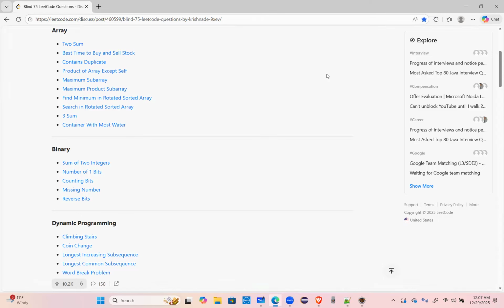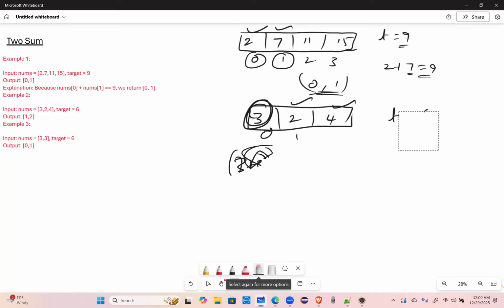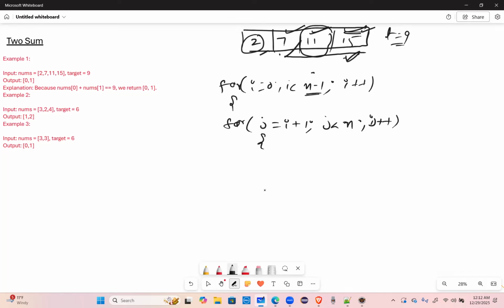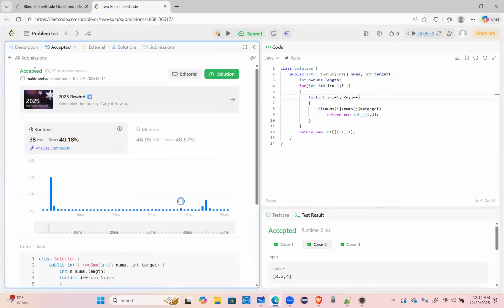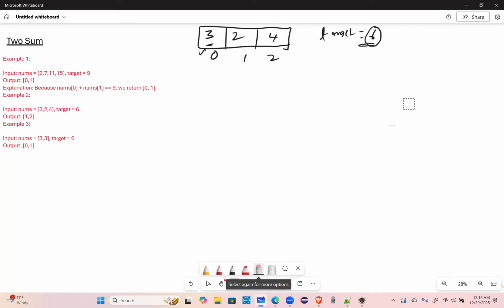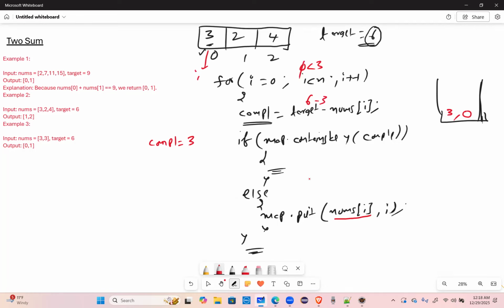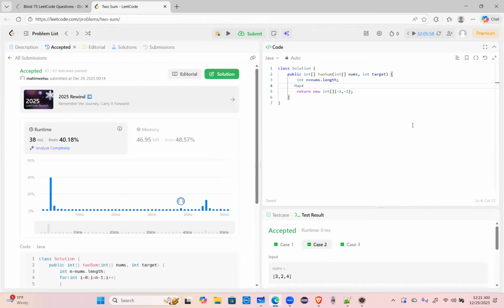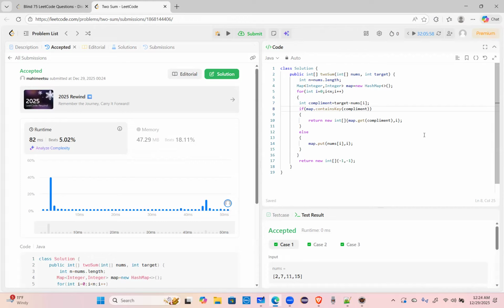Blind 75 LeetCode: Two Sum | Java Solution & Optimal ApproachTwosum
Crack the Two Sum problem from the Blind 75 LeetCode list! 💡

In this tutorial, you’ll learn:

Step-by-step explanation of the Two Sum problem

Brute force vs HashMap optimized solution in Java

How to achieve O(n) time complexity

Tips for coding interviews and DSA practice

This video is perfect for beginners and anyone preparing for technical interviews.